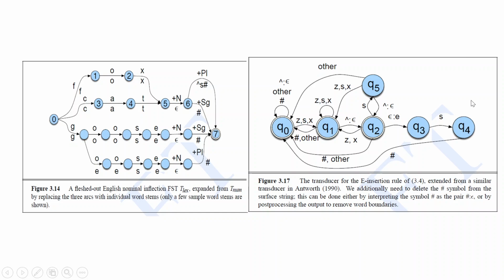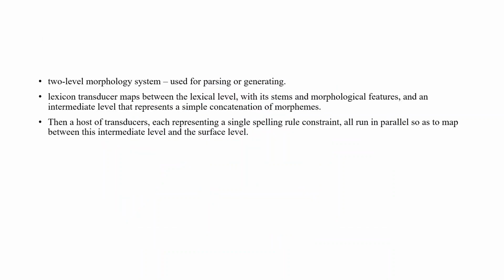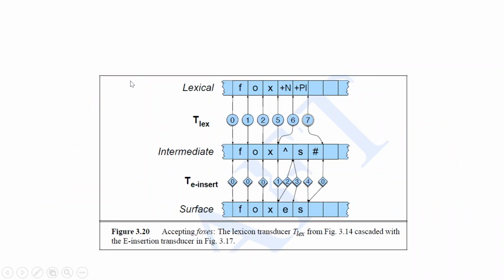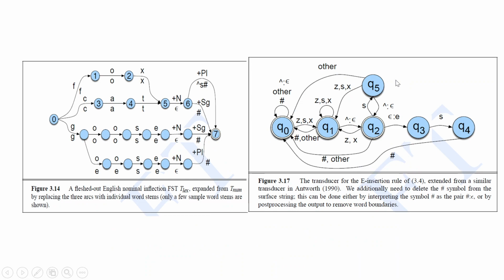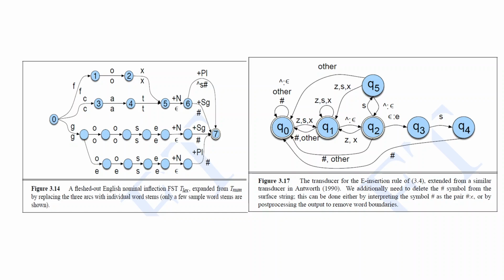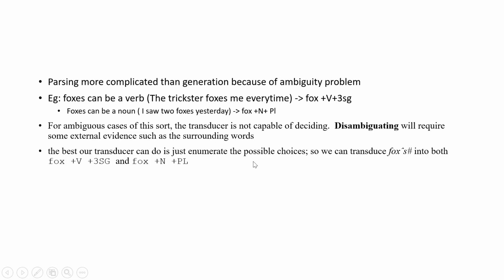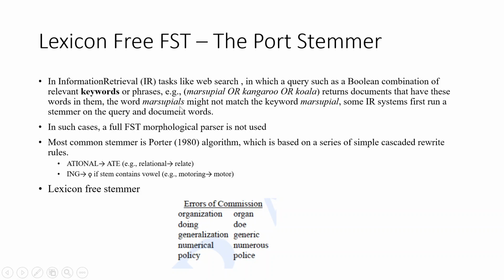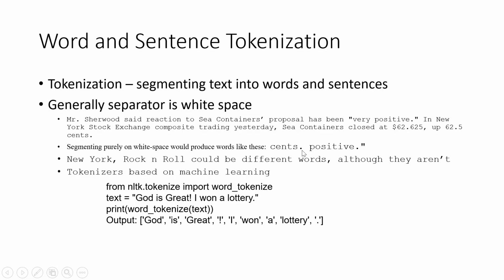Morphological Parsing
Lexicon FST and Orthographic Rules FST